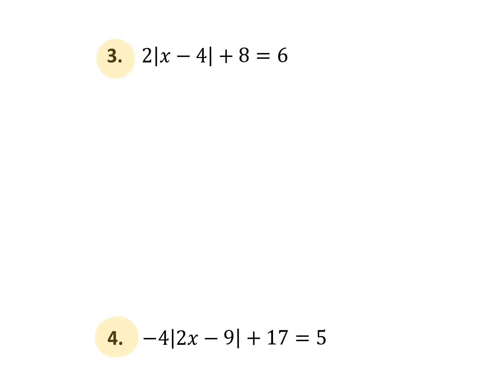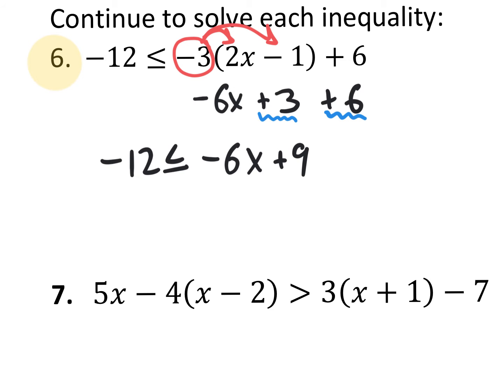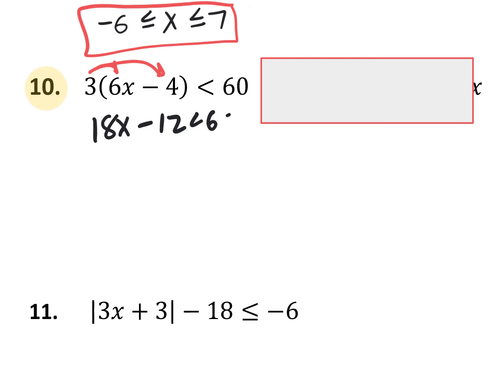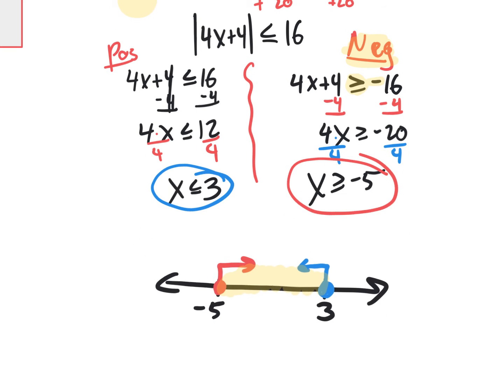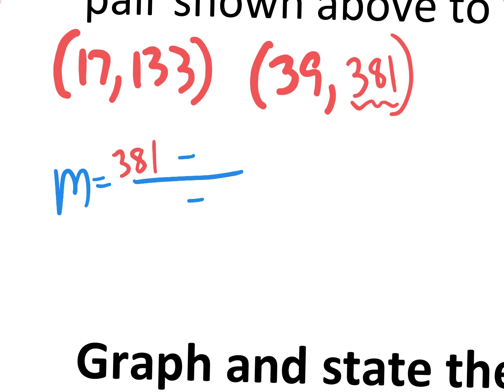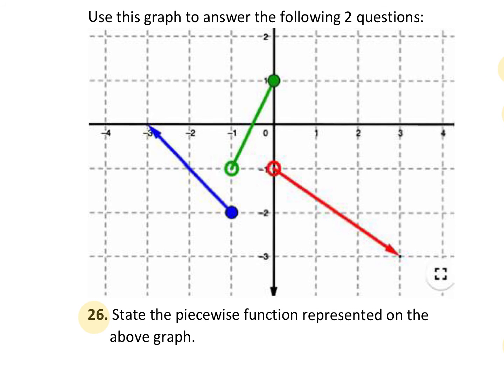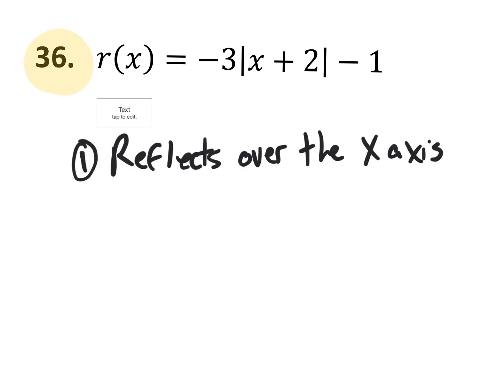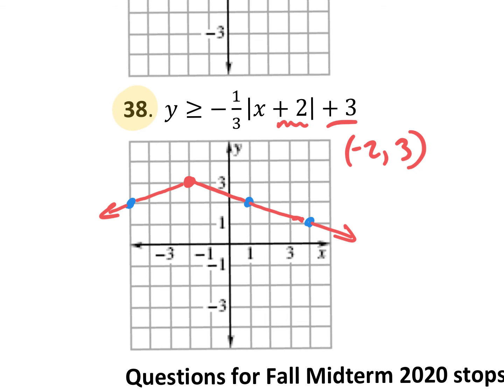Practice fall midterm 2019 video #5 missing questions explained.mp4